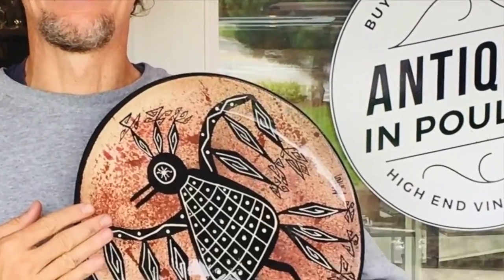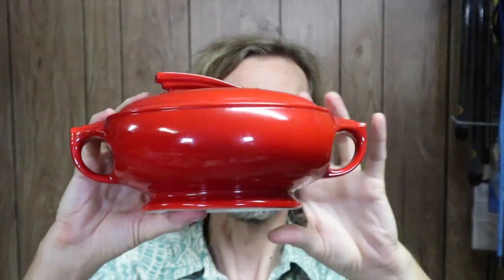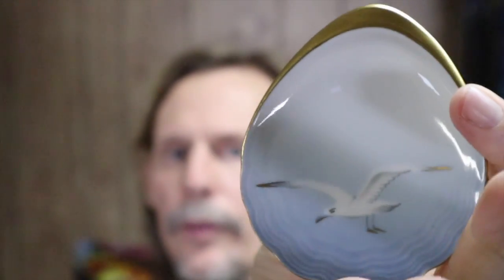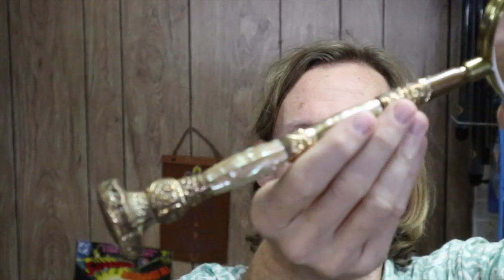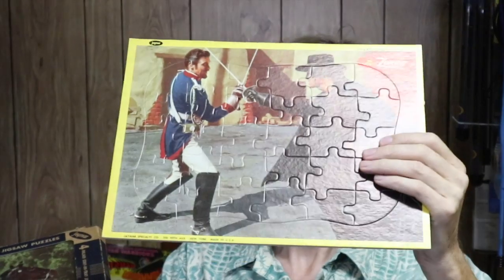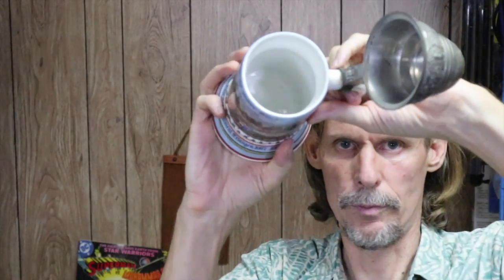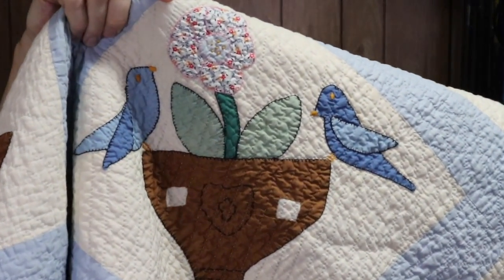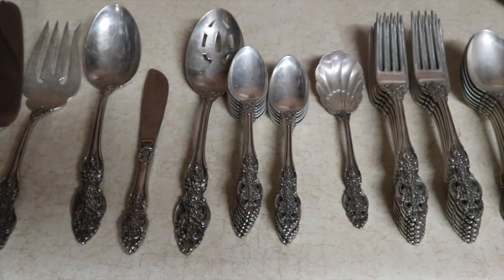SELLING REAL ANTIQUES, VINTAGE ON EBAY NOW! | APPRAISER RESELLER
REAL OR FAKE? | ANTIQUE VINTAGE APPRAISER | RESELLING EBAY TODAY

In antiques and vintage, honest representation is the lynchpin of success!
We've got an interesting lot of unusual things to list on eBay this time, where correct information and representation can make us a lot more money.  But how do we know?

Join me for identification tips and tricks on this month's early access member bonus video, where I show twenty different items as I list them on eBay.  From a Spanish-American War canteen to a flapper's fashionable hat, we see a great bunch of things and talk about how to tell old from new, and one type from the next.

A scarce German stein, a few fun childhood favorites and a very important book all help us learn what to look for when we go out shopping again. Best of all, you can follow along on eBay and see what they will fetch at auction or buy-it-now prices...you might even end up with one of these fascinating items yourself!

1.5 Gill

☀️  Bitcoin: 3JGh9AZXex7ZX7inhVCHFW5KemjWhi8DkK